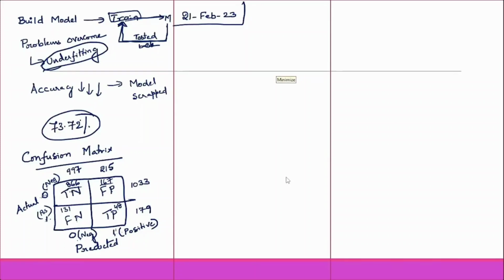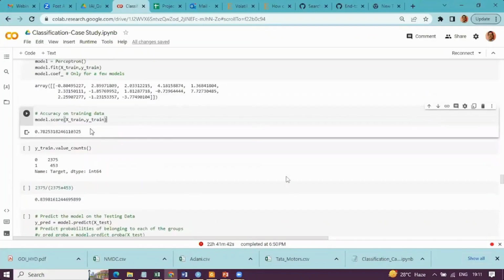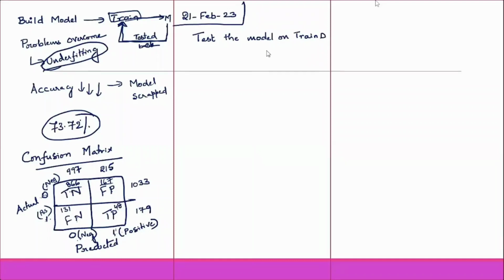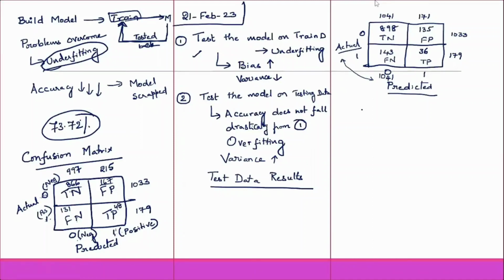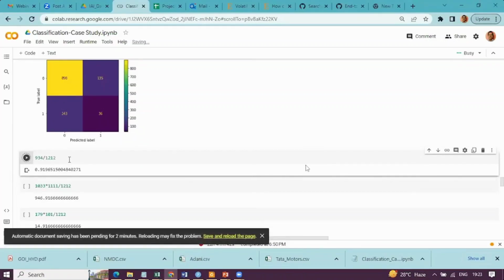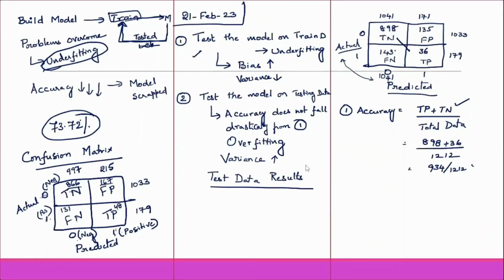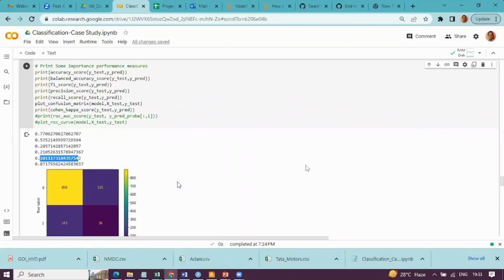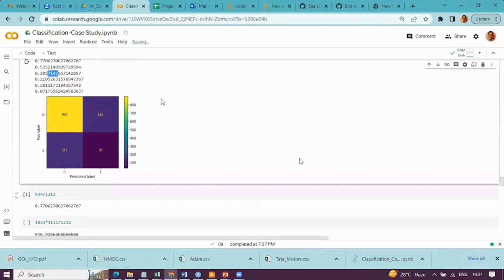Mastering Data Science: Lecture 21 - Foundations for Success